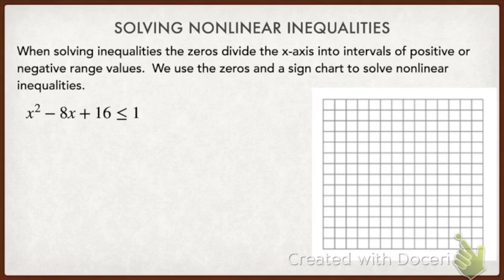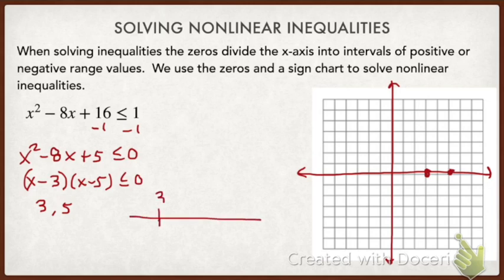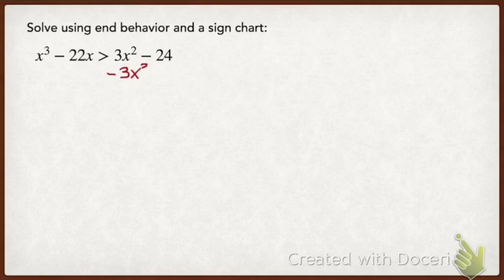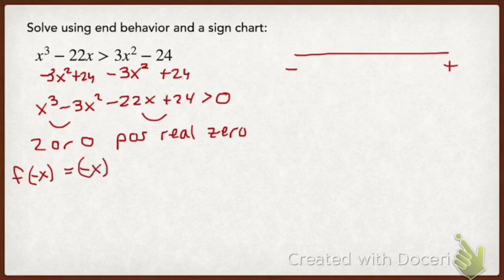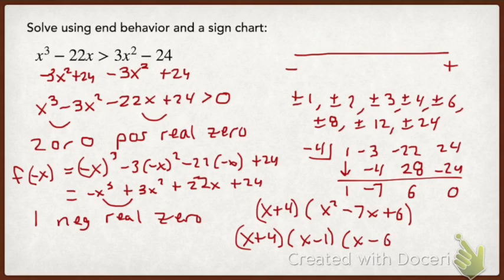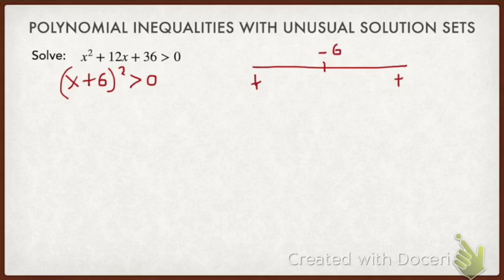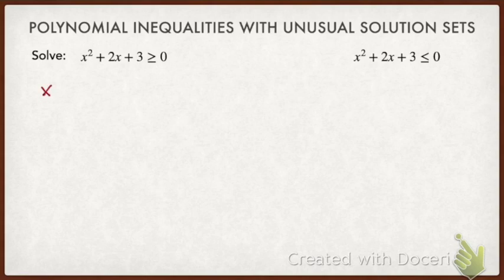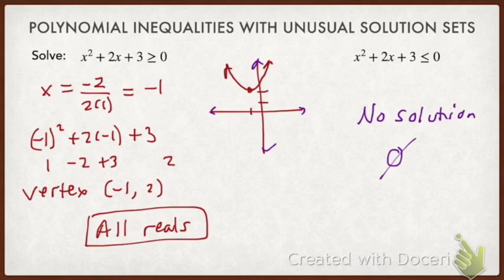Pre Calc 2.6 Day 1 Solving NonLinear Inequalities